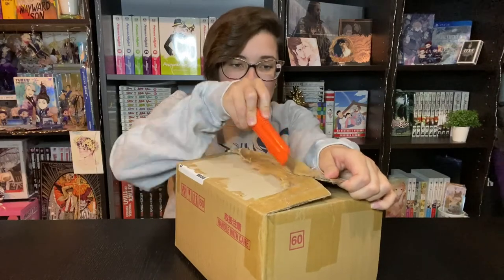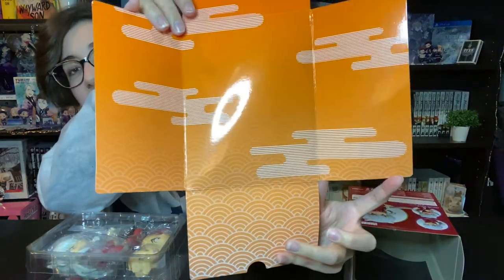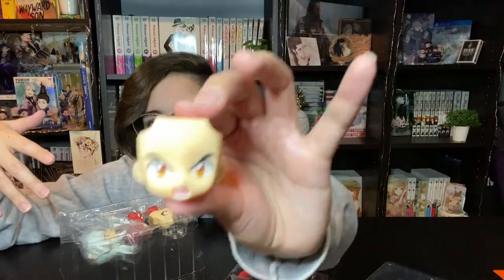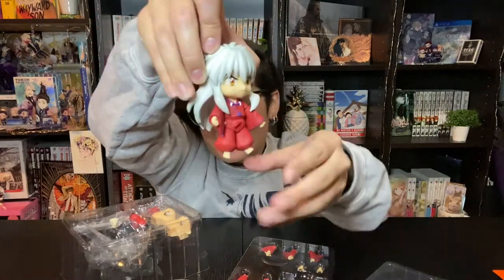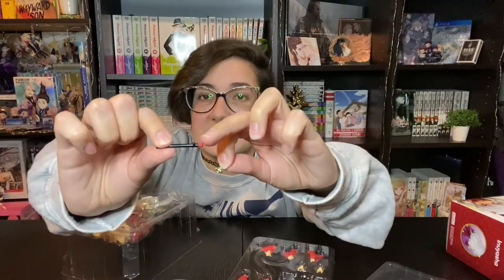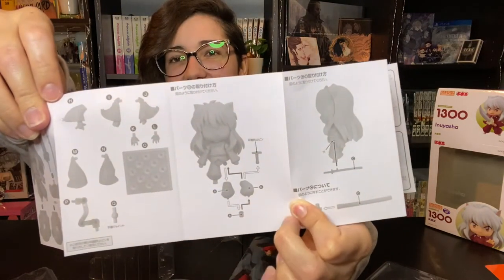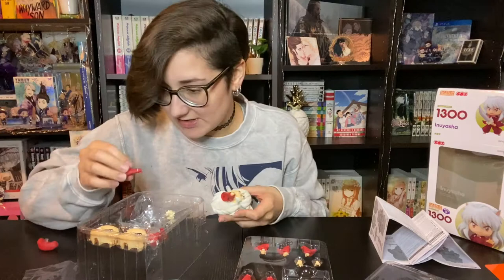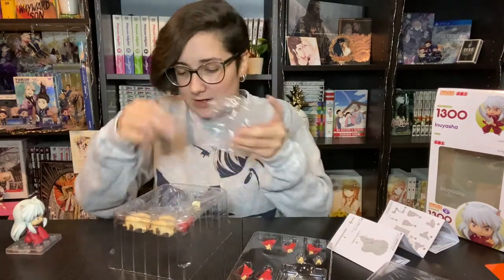Inuyasha Nendoroid Unboxing